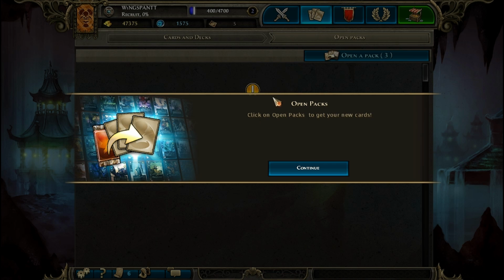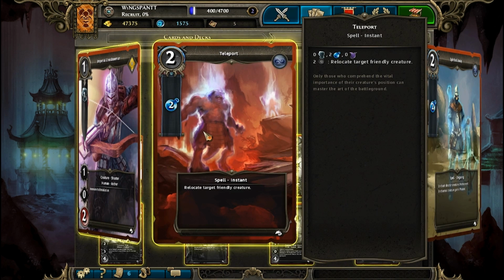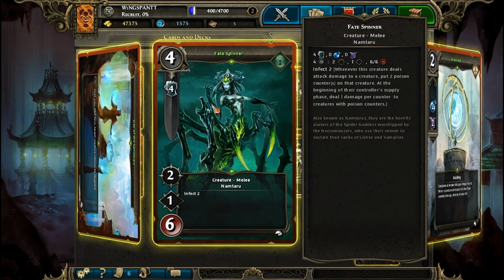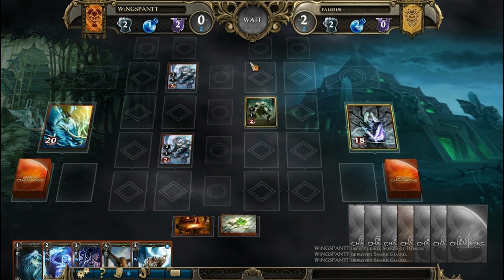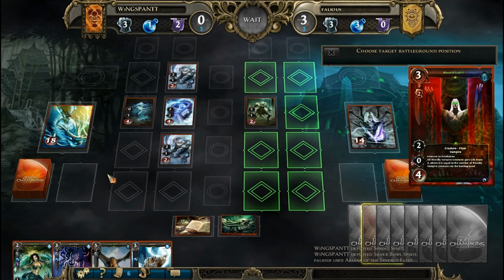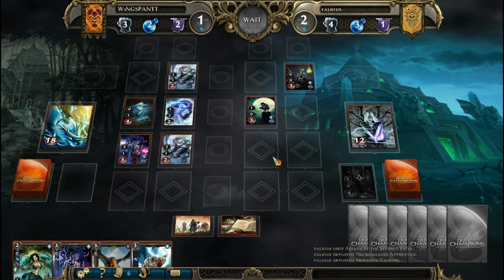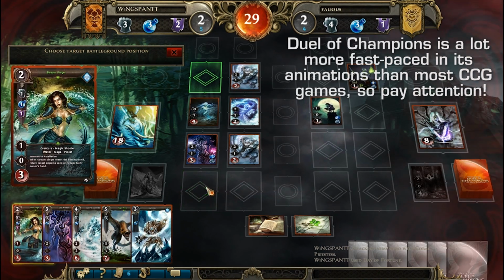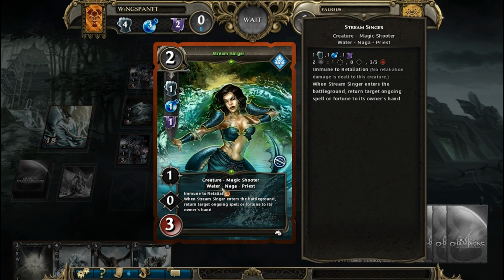Might and Magic Duel of Champions: Ranked Match Gameplay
Am I addicted to virtual cardboard? Not quite - but I still feel the pull of Might and Magic's online ranked mode. Can I, a complete newb, beat another newb at a digital CCG?

Recorded with FRAPS and Audacity. Edited in Adobe Premiere Pro.